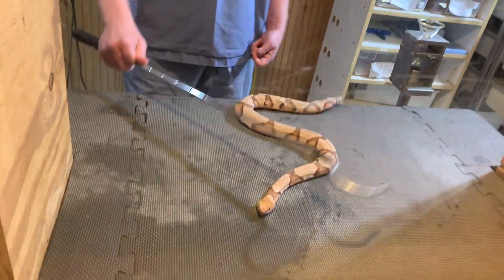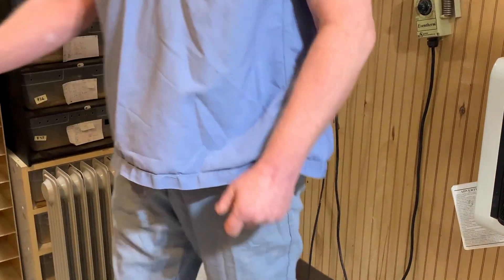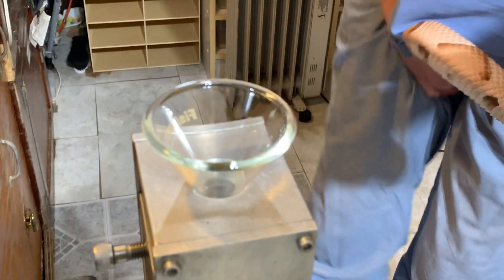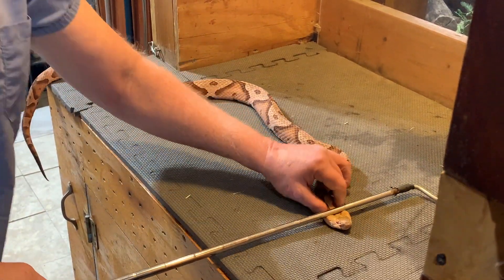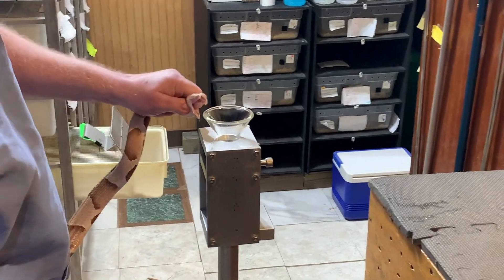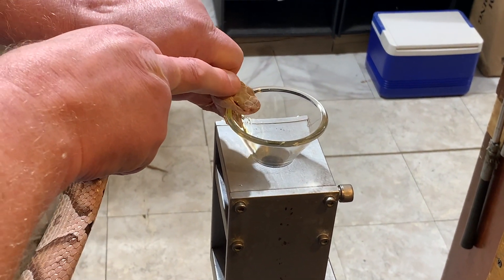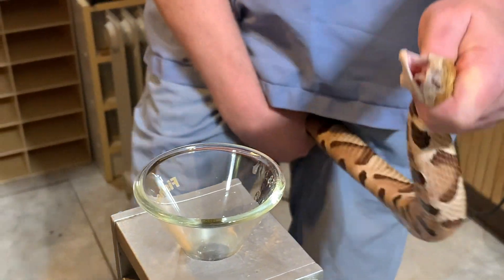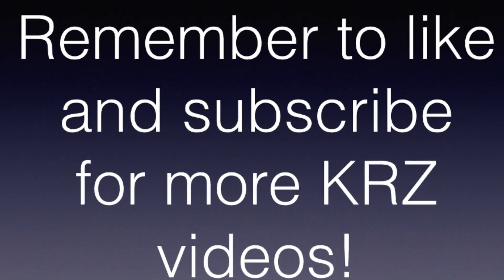Venom extraction from BIG copperheads!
Venom extraction from several of our older (and larger!) eastern copperheads, Agkistrodon contortrix